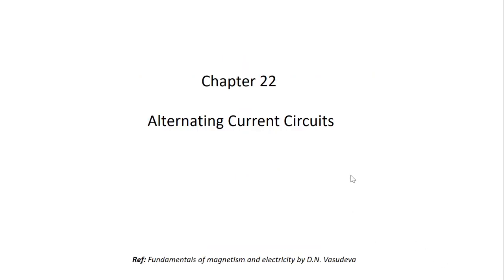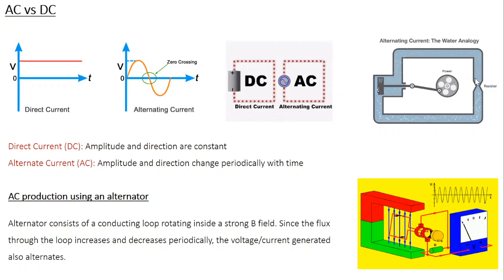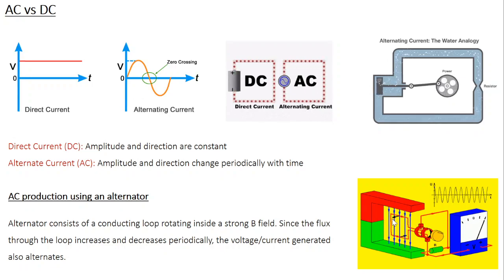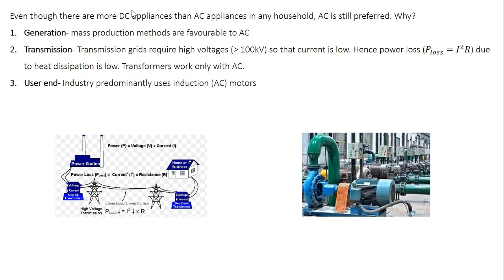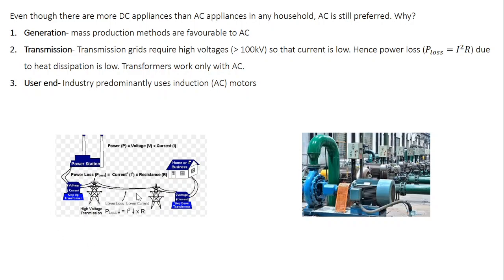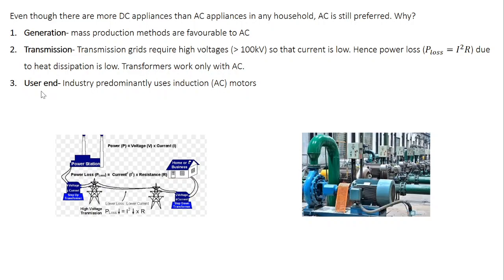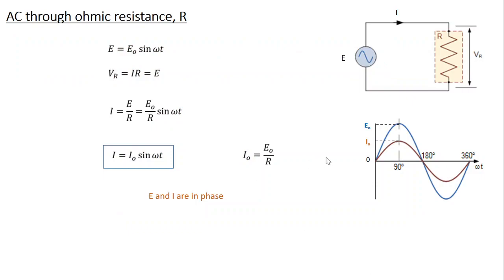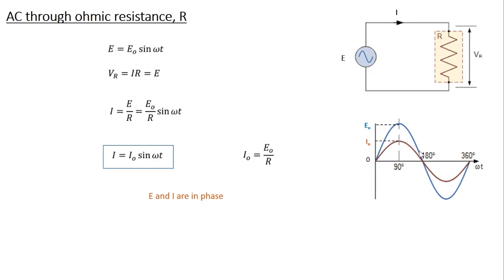Electrodynamics II Lecture #22 Module 4.1